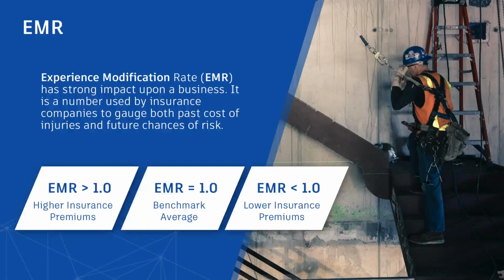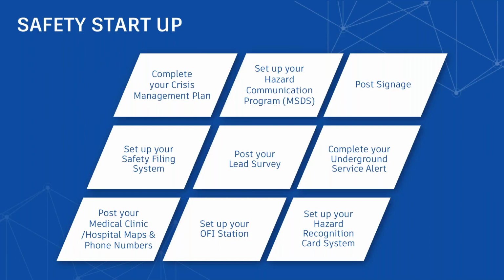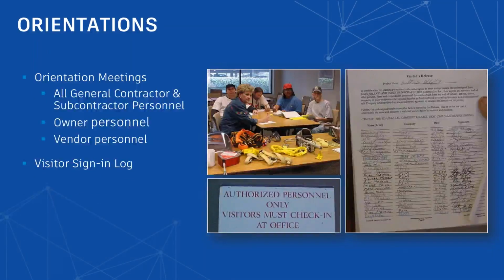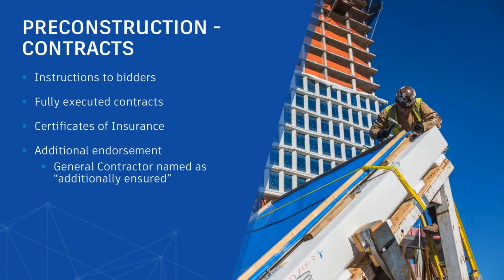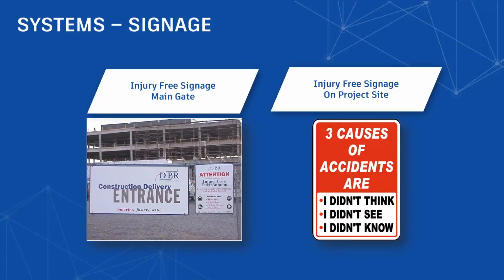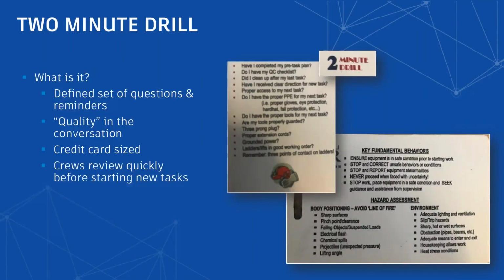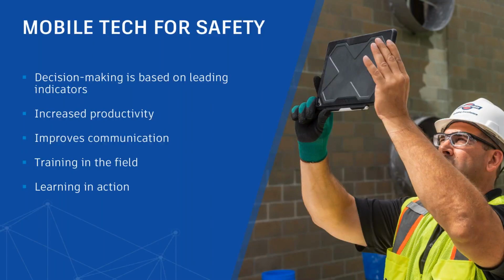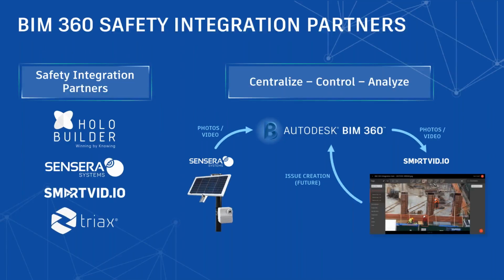How EMR is Impacting Your Bottom Line and Opportunities to Improve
EMR (Experience Modifier Rate) is a critical construction safety metric, visible in your company’s profile, that has a bigger impact on your bottom line than many realize.

In the webinar, we look into the effects of EMR on your business and how you can improve it by implementing a proactive safety management program.